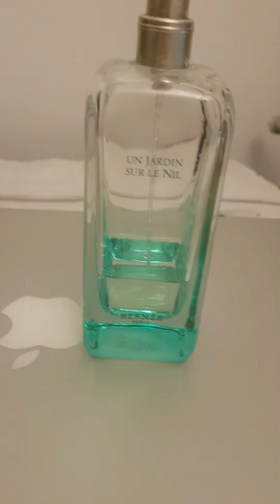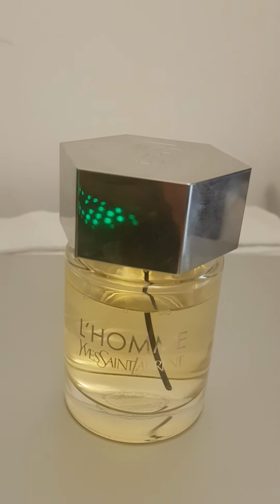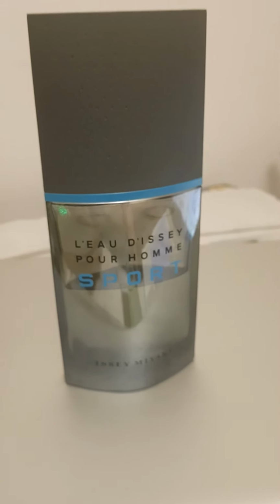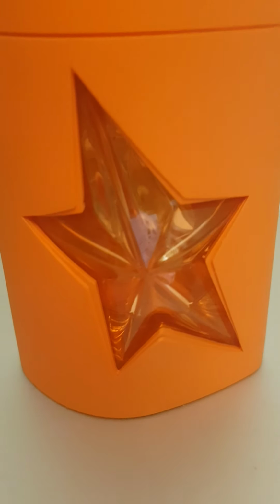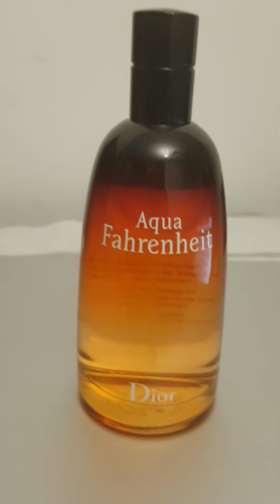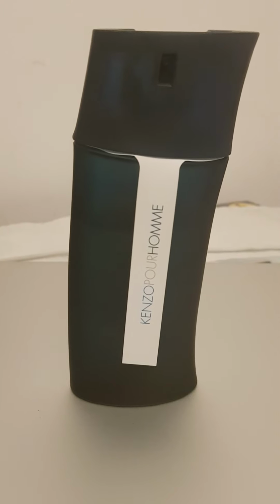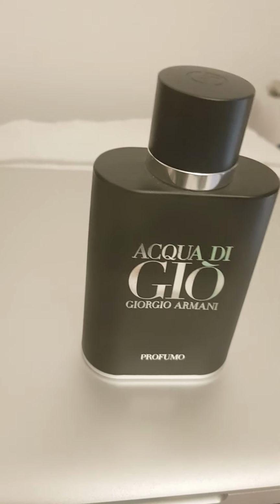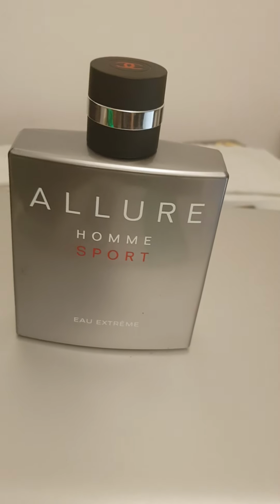Top 10 Spring designer Fragrances for Men / unisex 2020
Top 10 Spring designer Fragrances for Men  / unisex 2020 review and chart